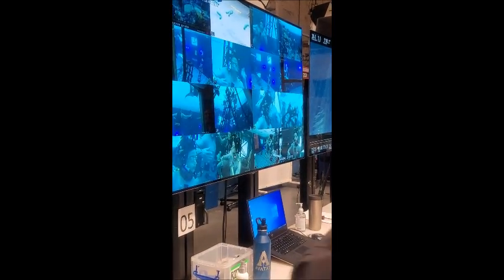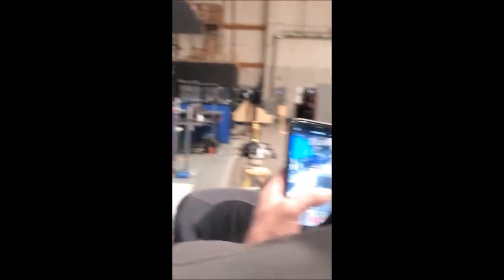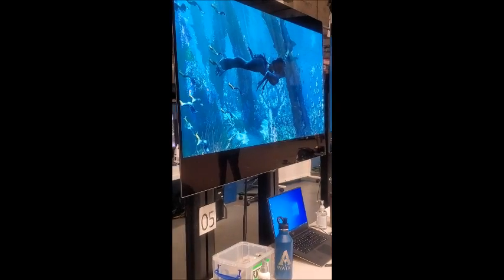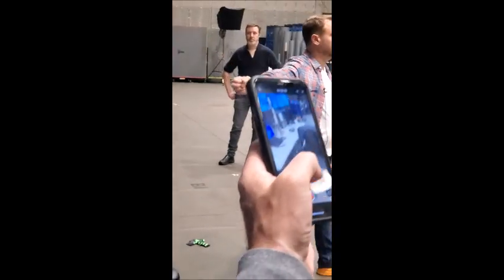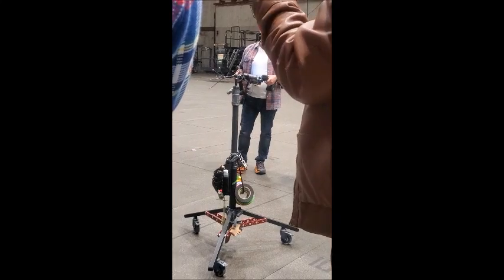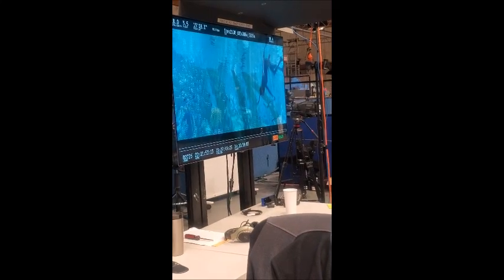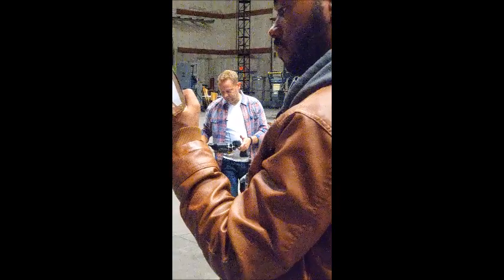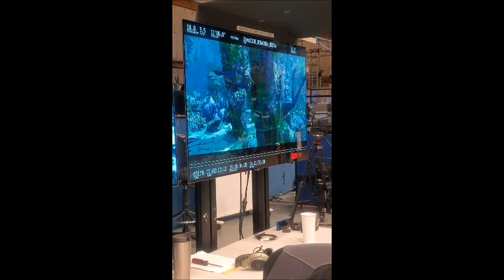Richard Baneham Presentation for Avatar: The Way of Water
LRM Online's Gig Patta was in attendance of Richard Baneham's presentation for underwater camerawork for Avatar: The Way of Water.

LRM Online's Gig Patta was in attendance at a special preview of the features of the Blu-ray release of Avatar: The Way of Water.

Avatar: The Way of Water reaches new heights and explores undiscovered depths as James
Cameron returns to the world of Pandora in this emotionally packed action adventure. Set more than a decade after the events of the first film, Avatar: The Way of Water launches the story of the Sully family (Jake, Neytiri, and their kids), the trouble that follows them, the lengths they go
to keep each other safe, the battles they fight to stay alive, and the tragedies they endure. All of this against the breathtaking backdrop of Pandora, where audiences are introduced to new Na’vi cultures and a range of exotic sea creatures that populate the majestic oceans.

Nominated for numerous Academy Awards® including Best Picture, the James Cameron - directed film became the third highest - grossing box office film of all - time and set a new benchmark for visual effects. Produced by Cameron and his longtime partner Jon Landau, the Lightstorm Entertainment production stars Sam Worthington, Zoe Saldaña, Sigourney Weaver, Stephen Lang, Cliff Curtis and Kate Winslet. Joining the illustrious adult cast are talented newcomers Britain Dalton, Jamie Flatters, Trinity Jo
- Li Bliss, Bailey Bass and Jack Champion.

Avatar: The Way of Water will be available exclusively on Digital March 28.